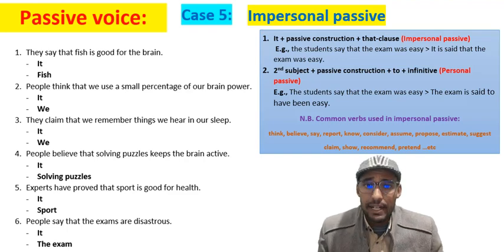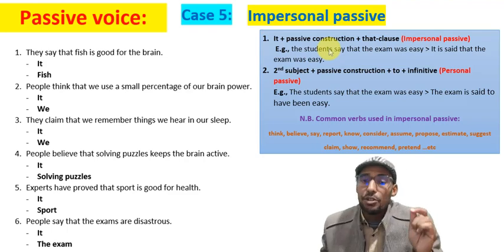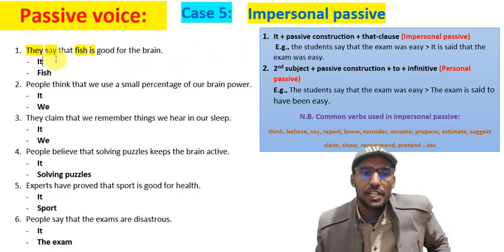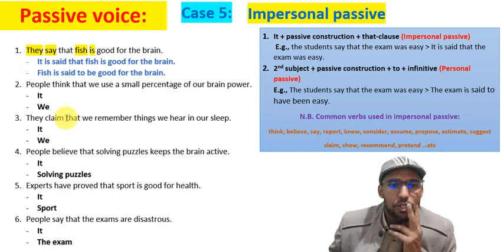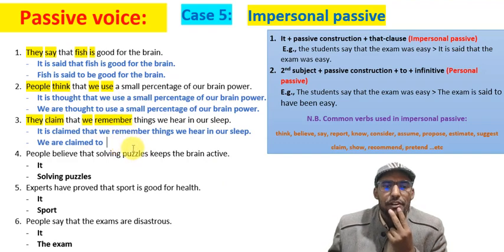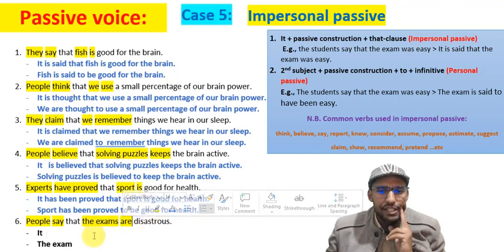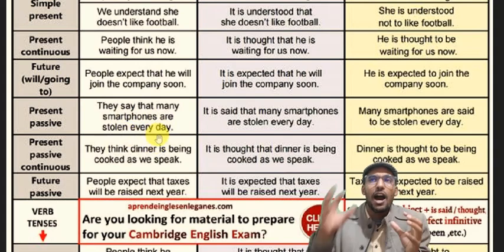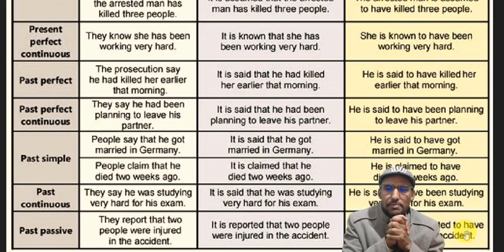Get well-prepared for your 2nd BAC National Exam I Grammar section I Passive voice, case 5